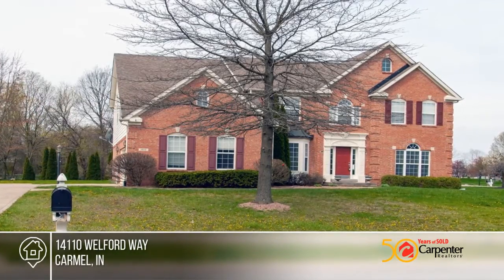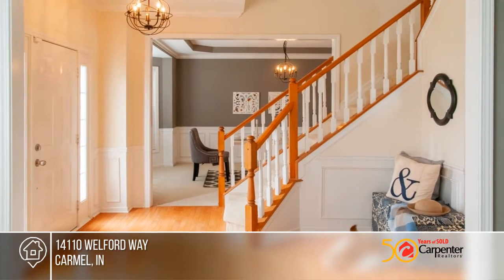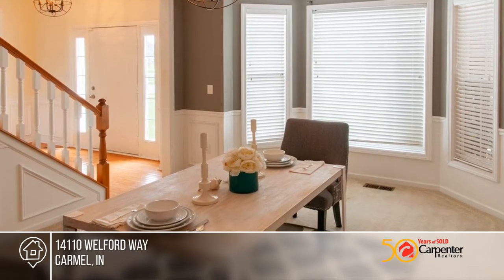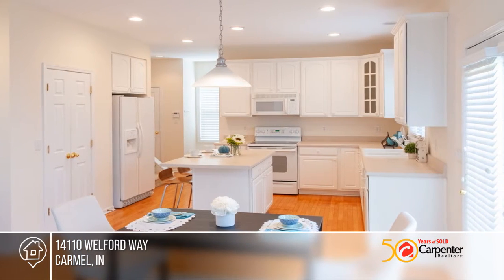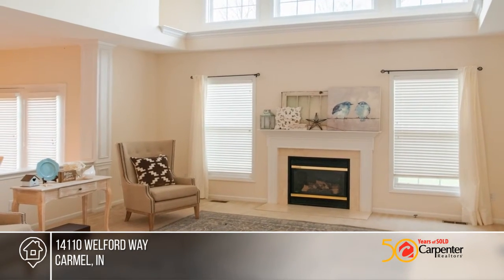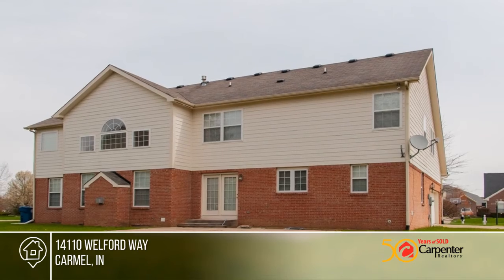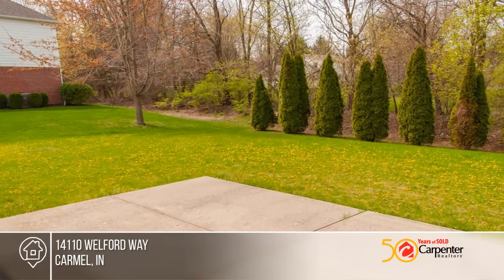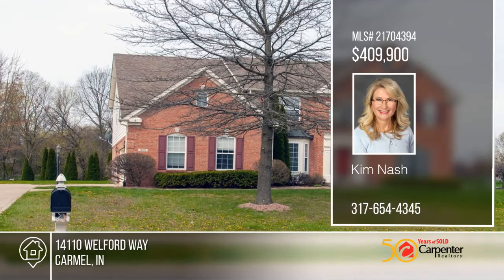14110 Welford Way Carmel, IN | MLS# 21704394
14110 Welford Way, Carmel, IN

Lovely and sought-after neighborhood!  This home offers OVER 3,000 sq ft of living space and an addl 1000sq ft of partially FIN BSMT built by Drees.  LIGHT and BRIGHT w/loads of natural sunlight throughout home.  Formal LR and DR.  FR has soaring ceilings w/gas fireplace OPEN CONCEPT to BN and KIT.